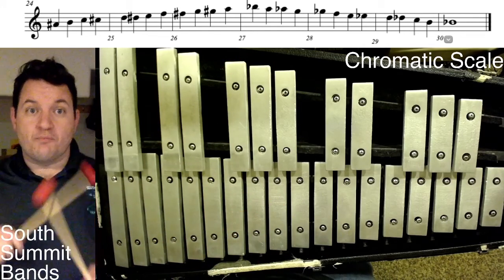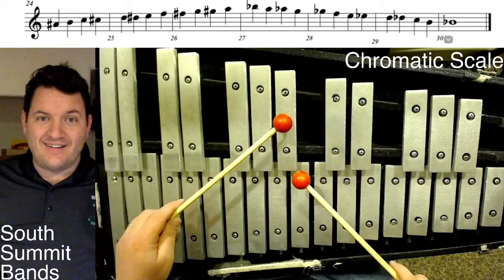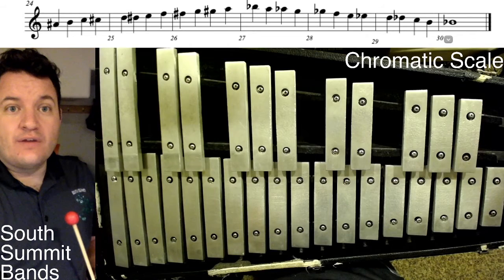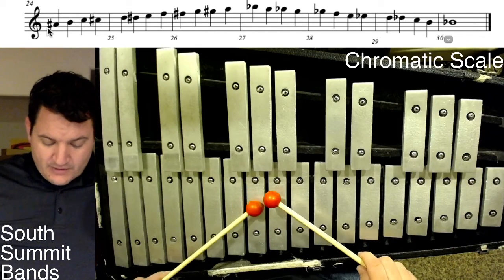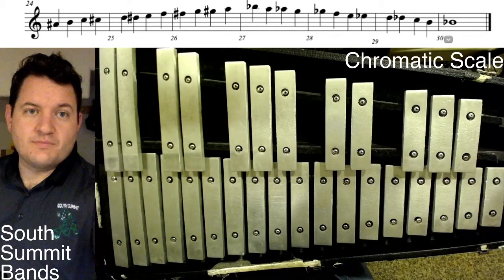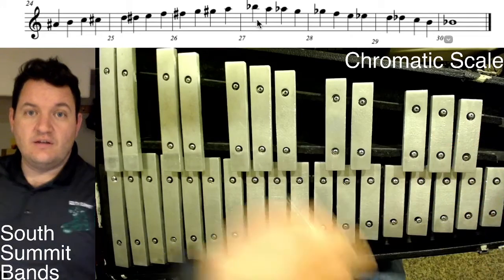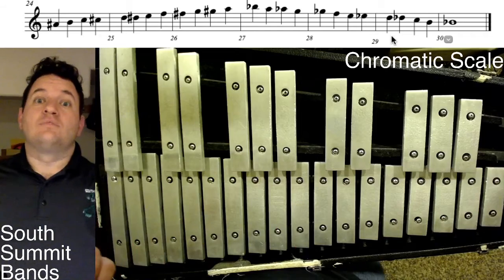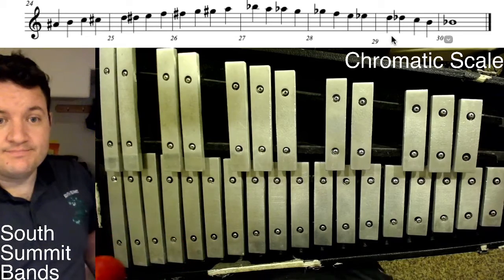Mallet Basic Scales: Chromatic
This video is intended for beginning instruction.

Chromatic Scale

Pardon the lag in the camera please. Due to covid19 I'm working on a low-powered machine.

Also pardon the poor mallet technique.  I'm a saxophone player.